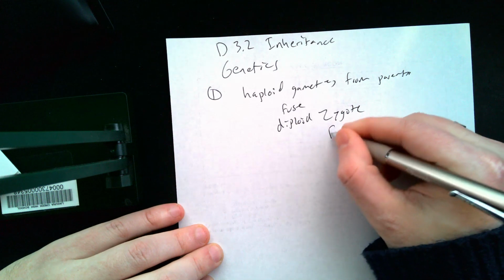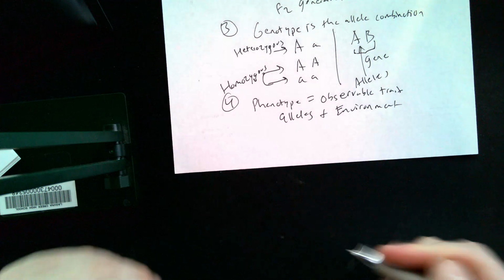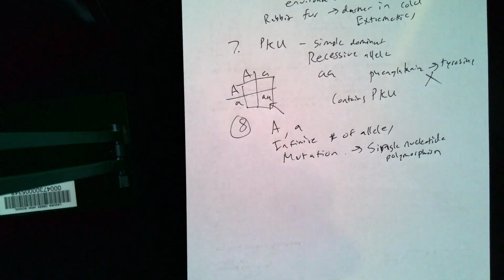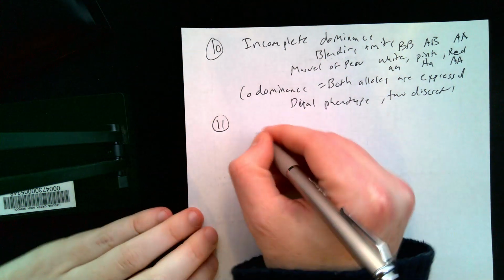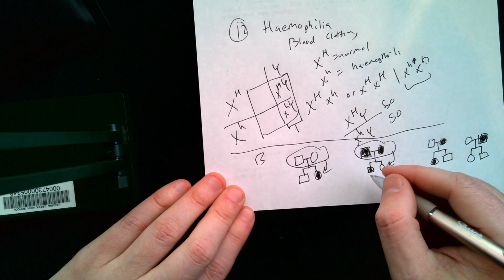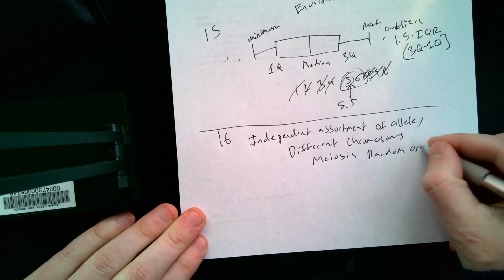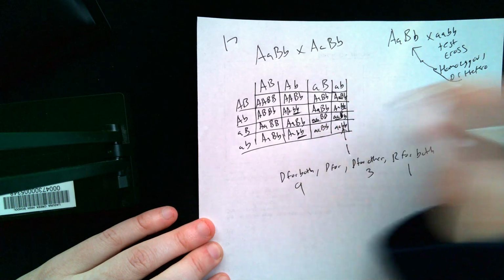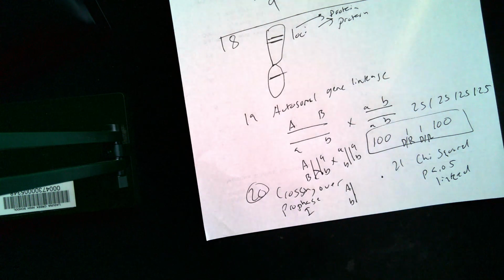D3 2 Inheritance